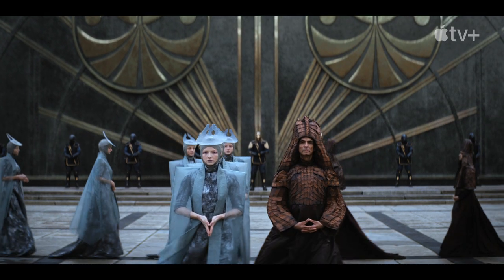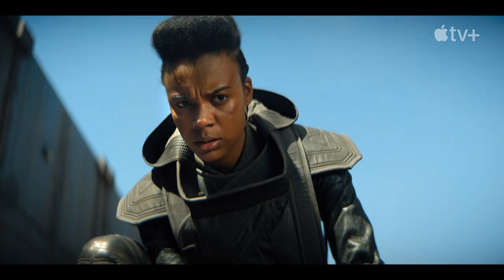Foundation — Bringing Visions To Life Featurette | Apple TV+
From the start, the world’s most dedicated visual effects artists and costume designers established that Foundation would be a show unlike any other on TV.

Based on the award-winning novels by Isaac Asimov, Foundation chronicles a band of exiles on their monumental journey to save humanity and rebuild civilization amid the fall of the Galactic Empire.

Foundation stars SAG Award winner and Emmy Award nominee Jared Harris as Dr. Hari Seldon; Emmy Award nominee Lee Pace as Brother Day; Lou Llobell as Gaal Dornick; Leah Harvey as Salvor Hardin; Laura Birn as Demerzel; Terrence Mann as Brother Dusk; Cassian Bilton as Brother Dawn; and Alfred Enoch as Raych.

Led by showrunner and executive producer David S. Goyer, Foundation is produced for Apple by Skydance Television with Robyn Asimov, Josh Friedman, Cameron Welsh, David Ellison, Dana Goldberg and Marcy Ross also serving as executive producers.

Apple TV+ is a streaming service with original stories from the most creative minds in TV and film.